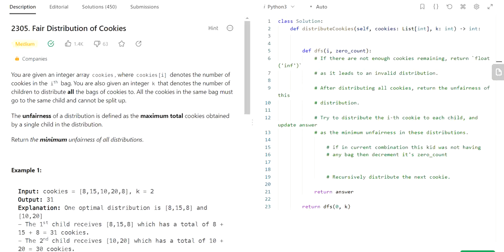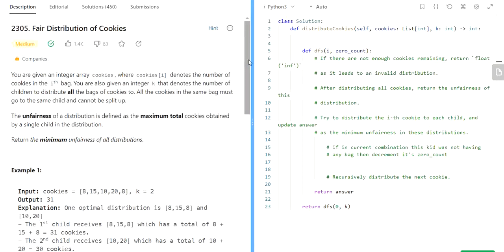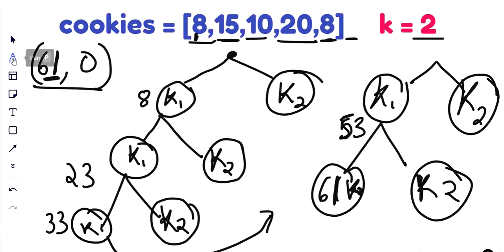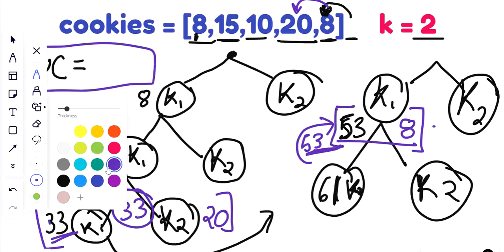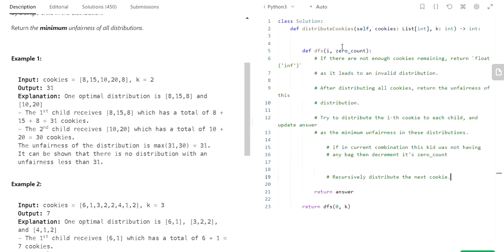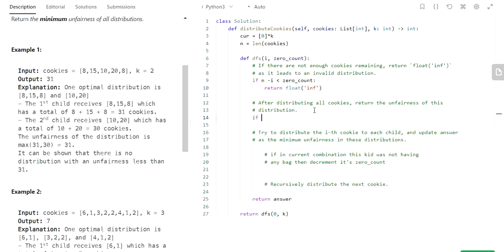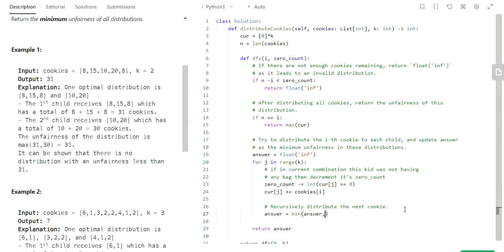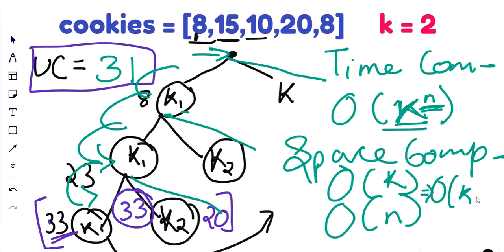Fair Distribution Of Cookies | DFS | Python Solution